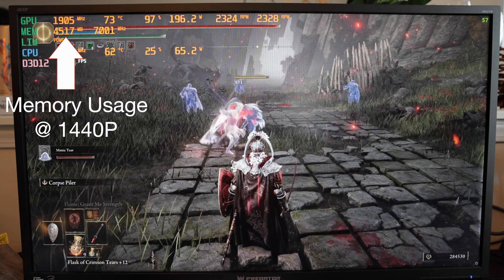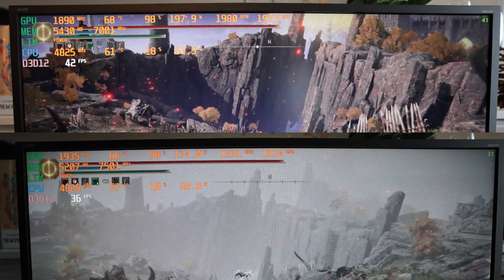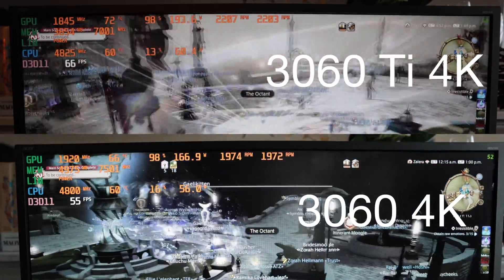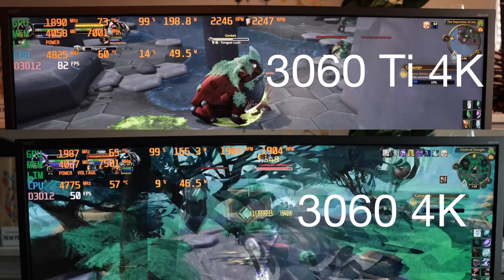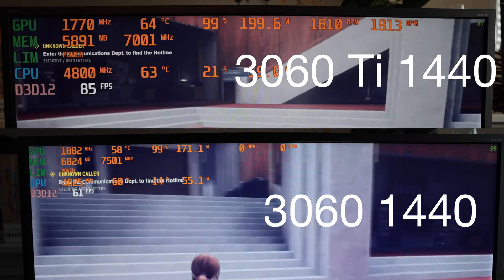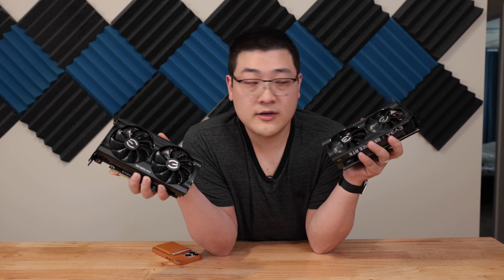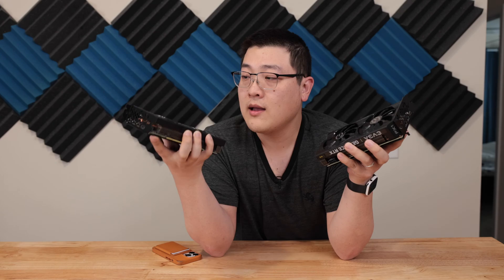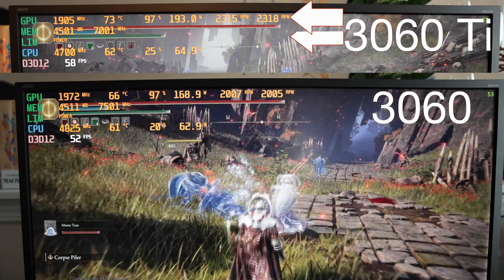EVGA 3060 vs 3060Ti | Worth the Upgrade?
Here's a comparison of the EVGA 3060 vs 3060Ti dual fan version.
These cards virtually identical except for the CUDA core count and clock speed difference.